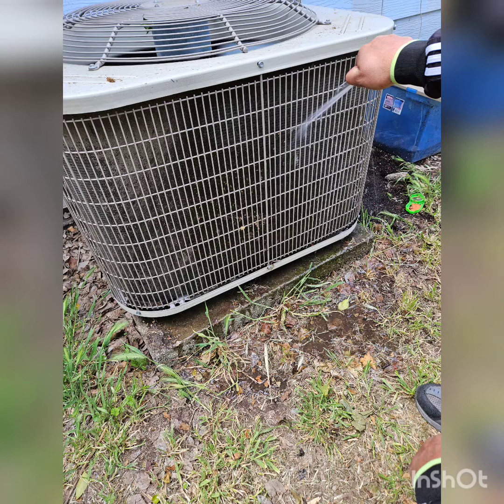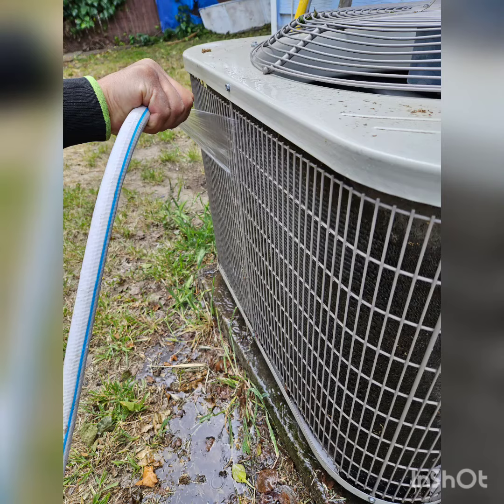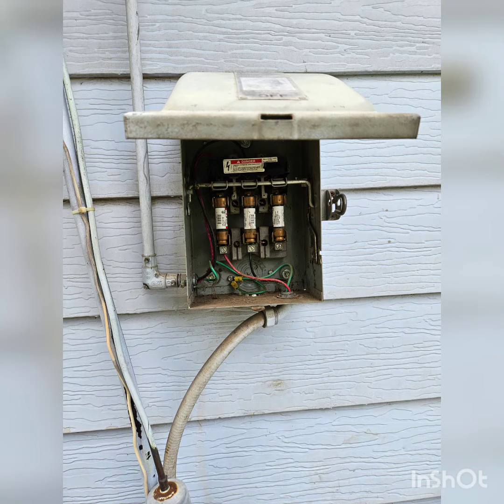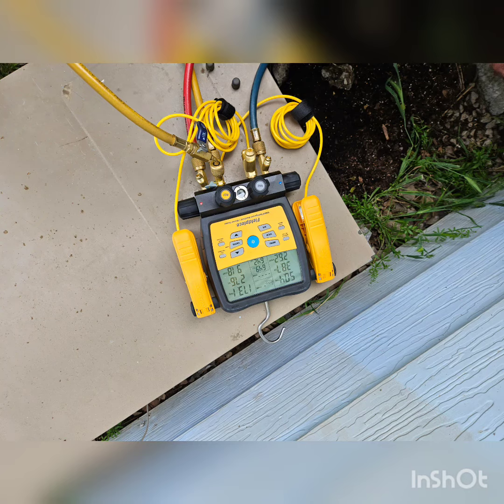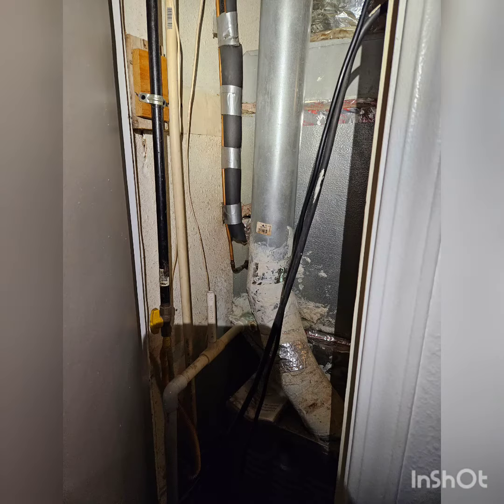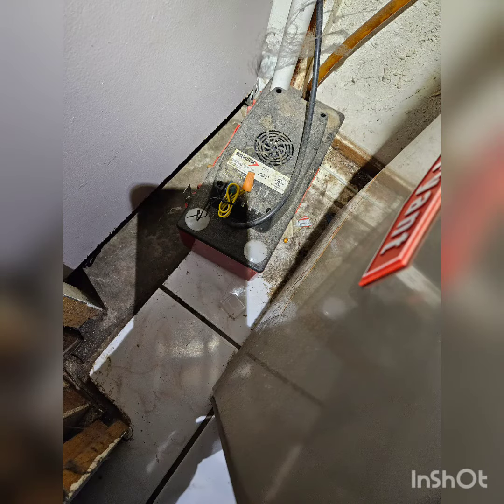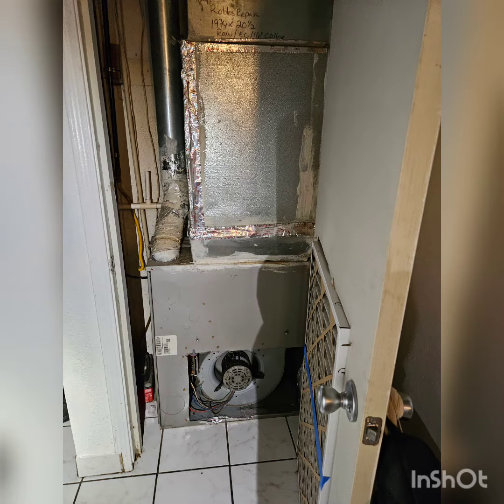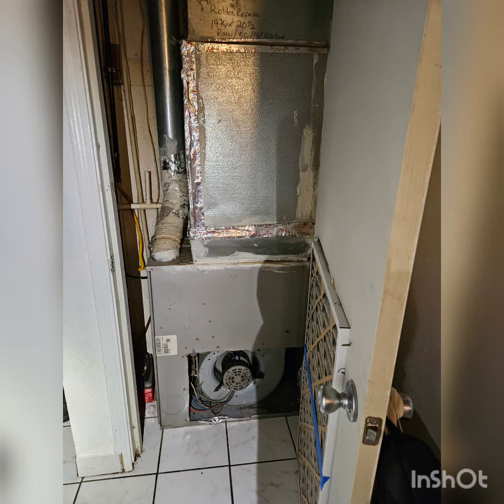ac not cooling